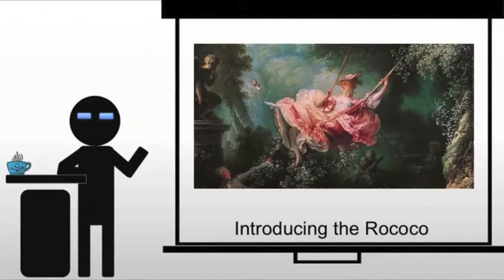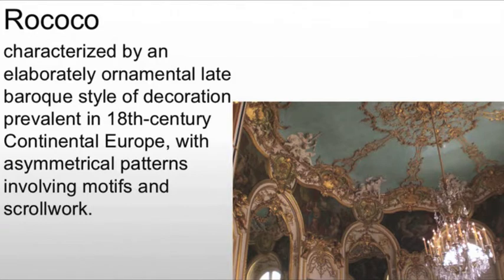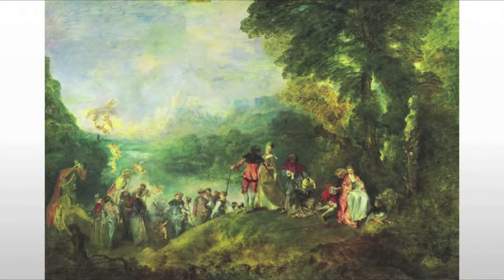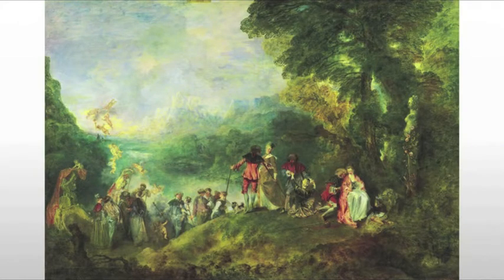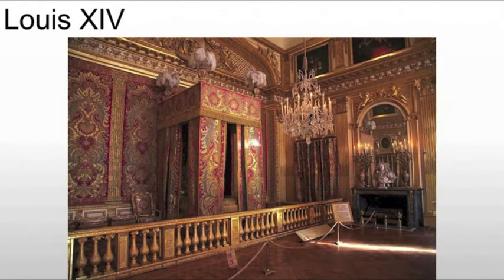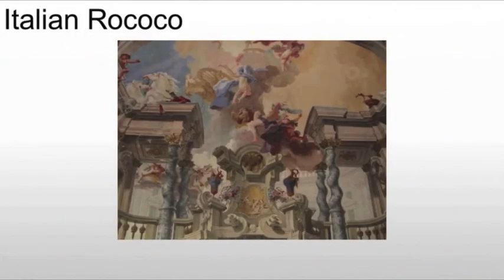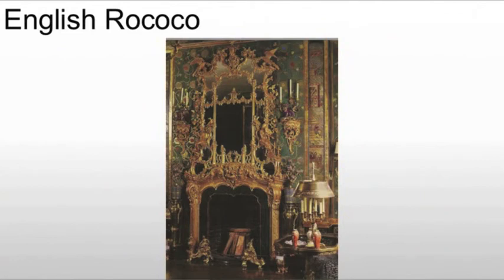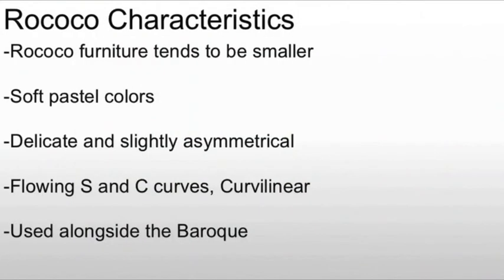Introducing the Rococo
A brief introduction to the Rococo